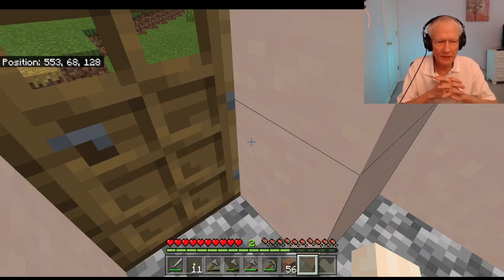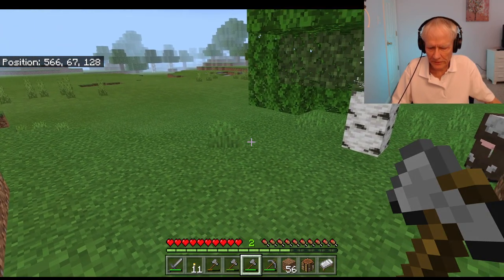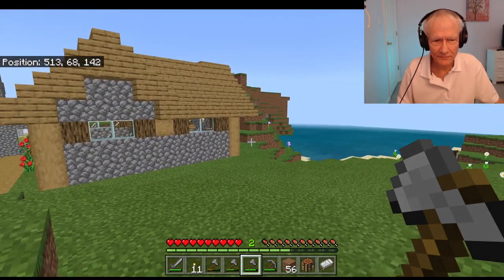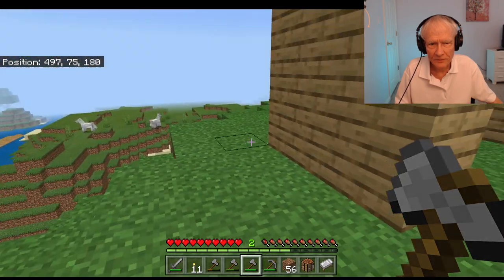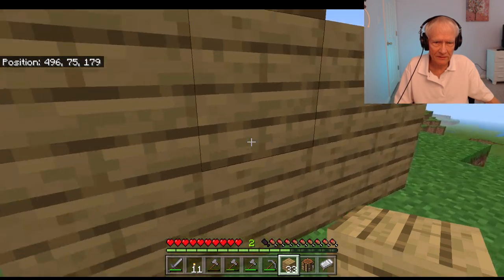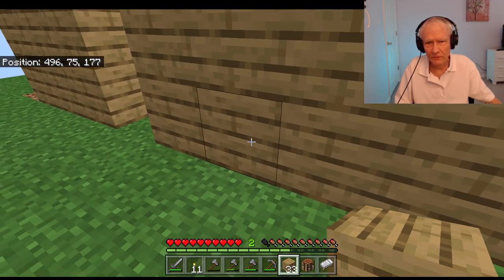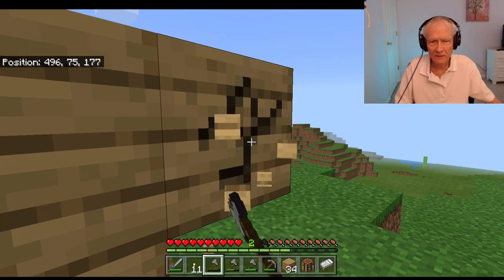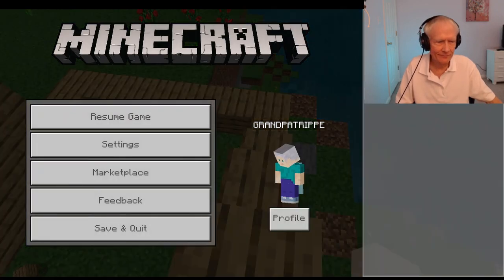MAKE LARGER my Minecraft HOUSE!!! ((ASMR grandpa)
MAKE LARGER my Minecraft HOUSE!!! (ASMR grandpa) I enjoy roaming the Minecraft world in ASMR mode!